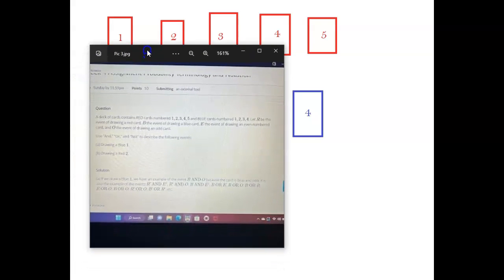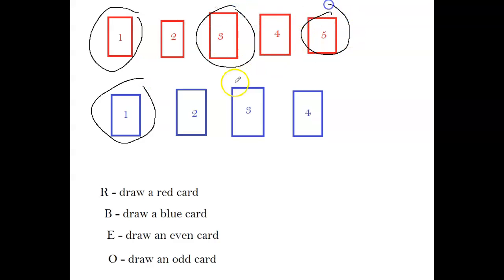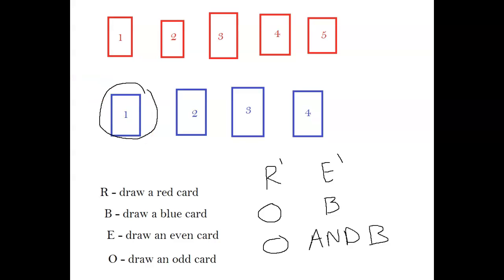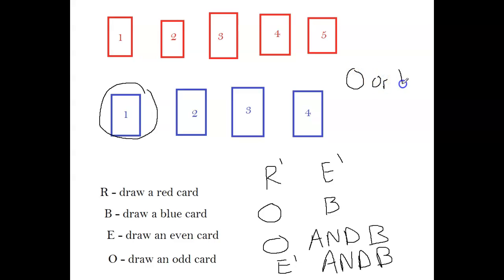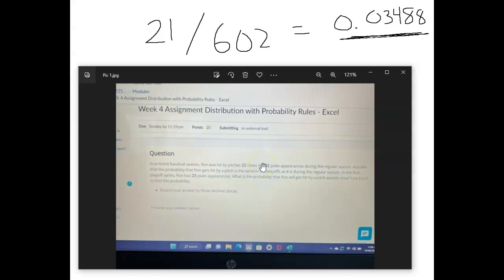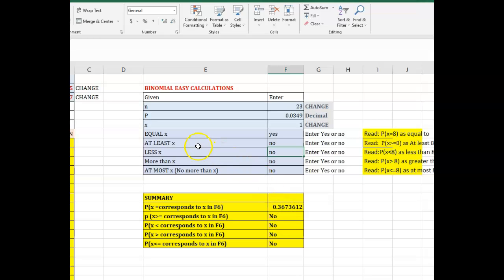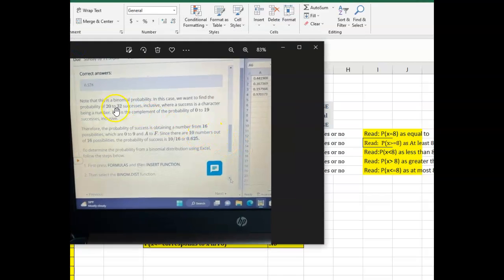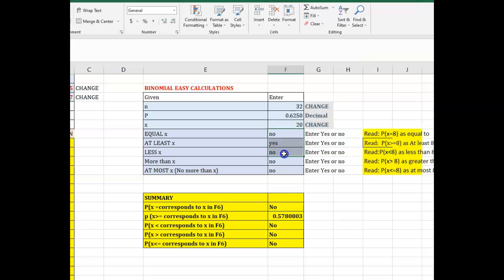MAT225 - Week 4 Binom and Events